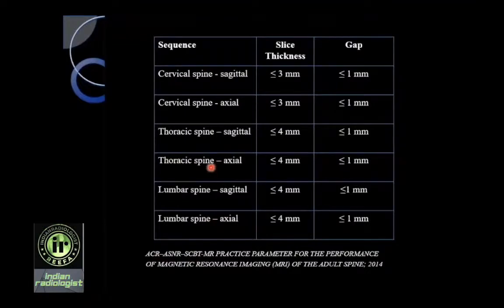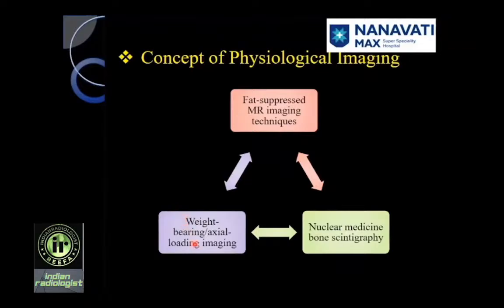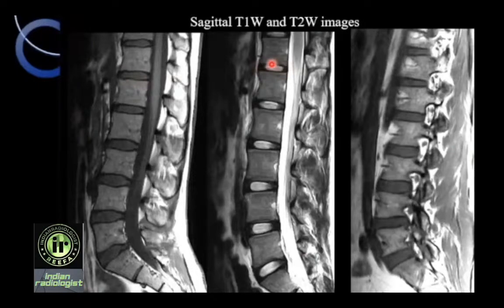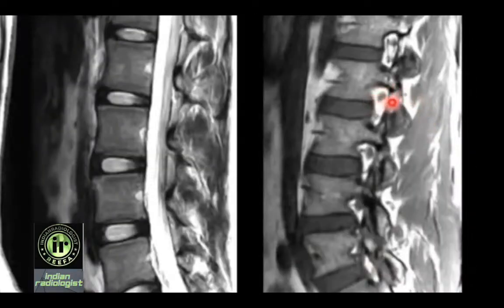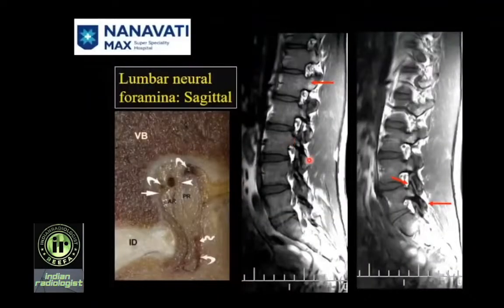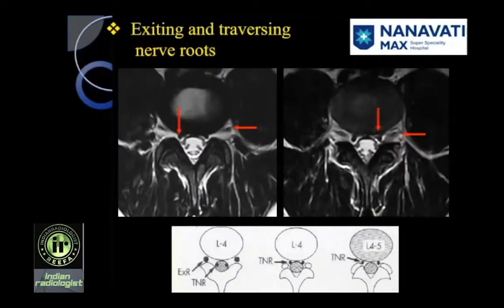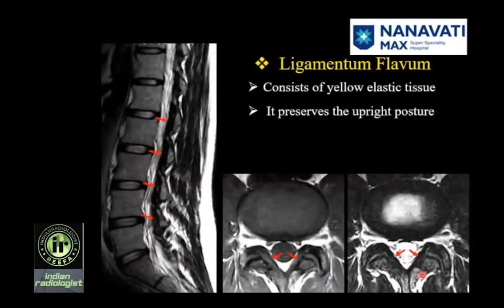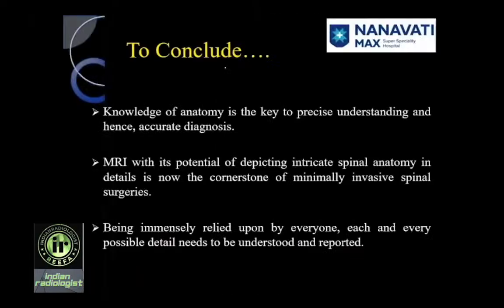MRI Spine Anatomy & Basics MRI Teaching Course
Radiology Classes
Radiology Classes
CT SCAN
X-RAY